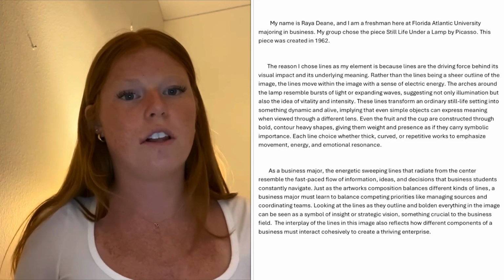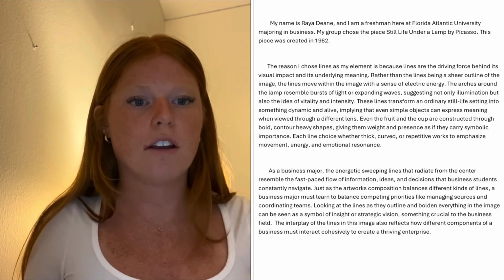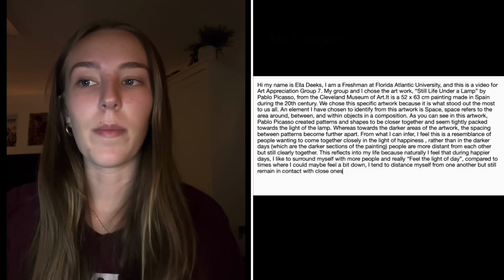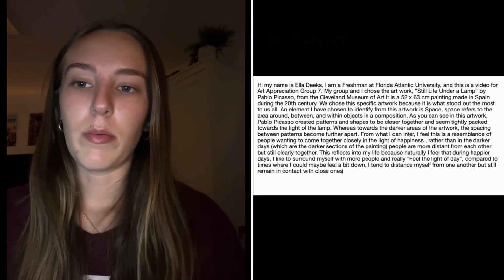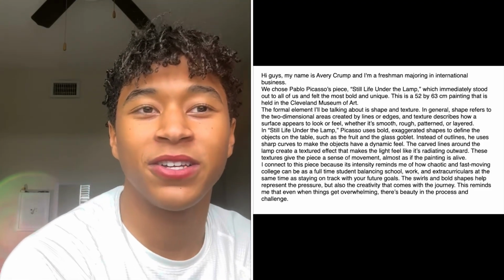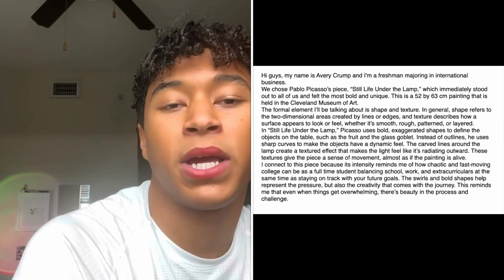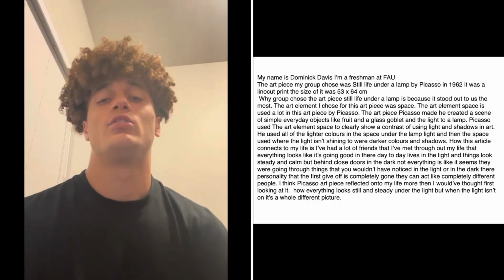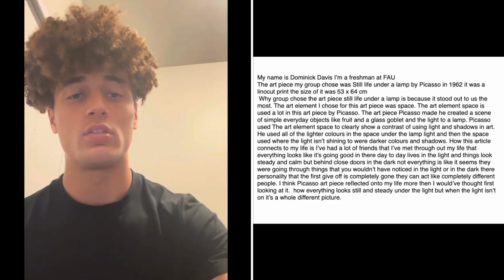ARH group 7 video